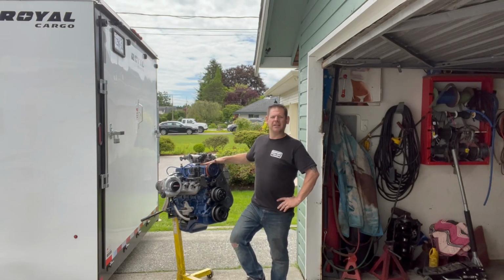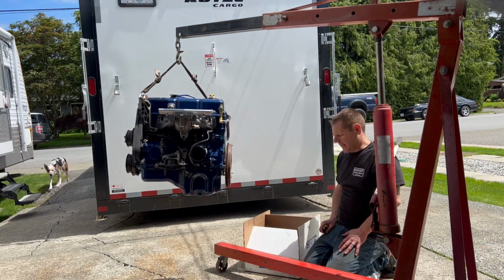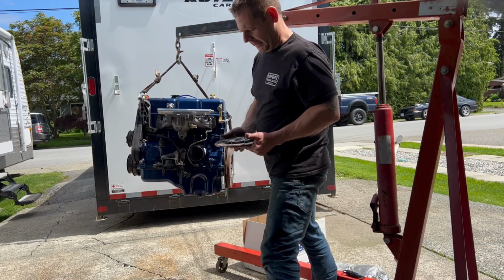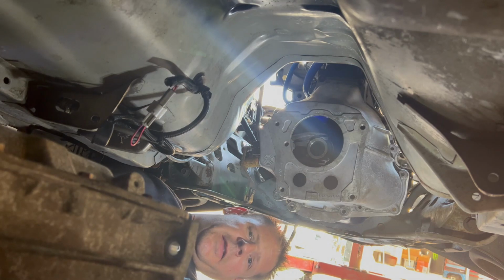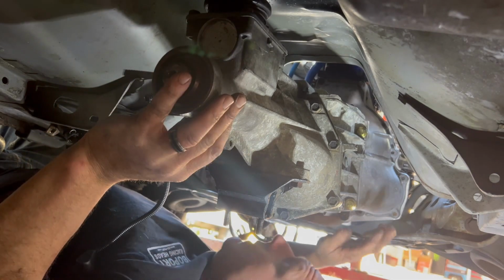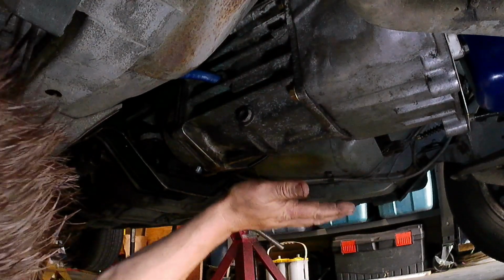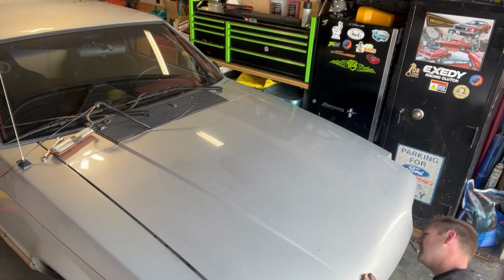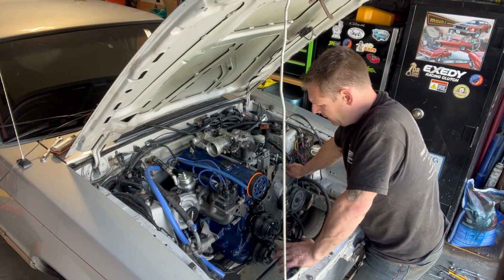2.3L Ford Turbo Lima Engine Swap Install into Smokey the Foxbody.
Today we are getting Smokeys 2.3L Lima turbo swap motor off the stand, Installing the SPEC clutch, Bell housing, and getting this Engine back into the car!!

Hi, My name is Bo, I am Canadian, and I love building fun projects.
I am an Automotive technician by trade, and i have many hobbies including, Home repair, Automotive Motorsports, Restoration, Customization and rebuilding as well as pretty much anything with an engine..  I also enjoy taking on most any do it yourself typed project that needs to get done.  Other Hobbies include most anything outdoors including camping, Fishing, Water-sports, Camping etc.  I've completed a-lot of cool projects over the years and felt it was a good time to start sharing.